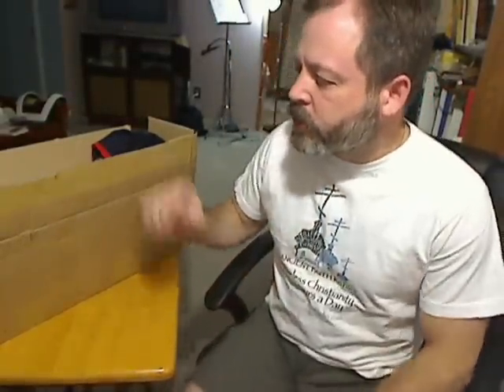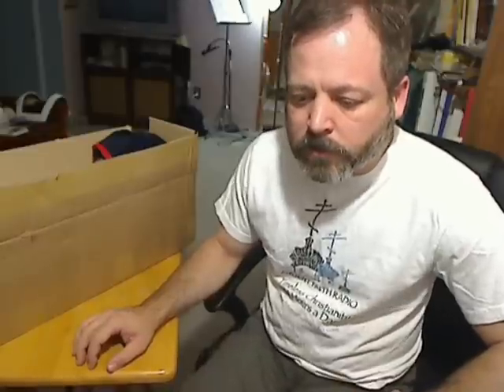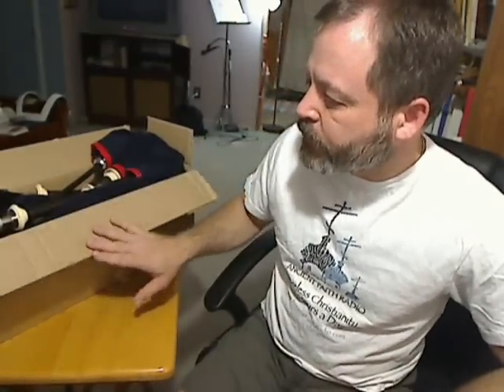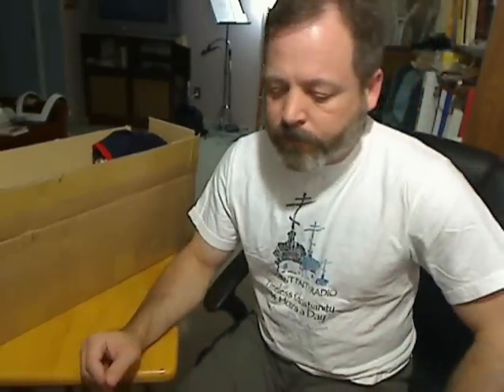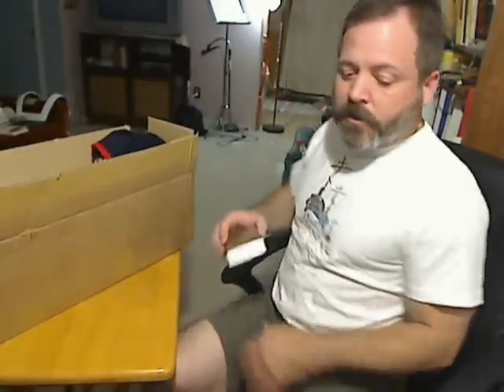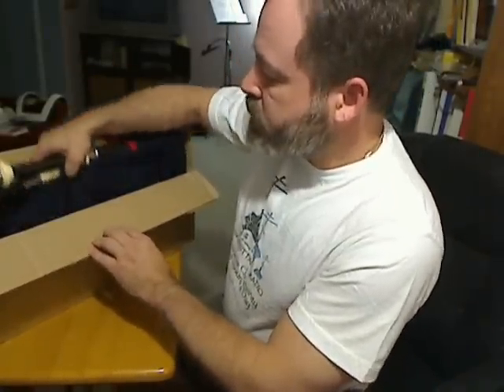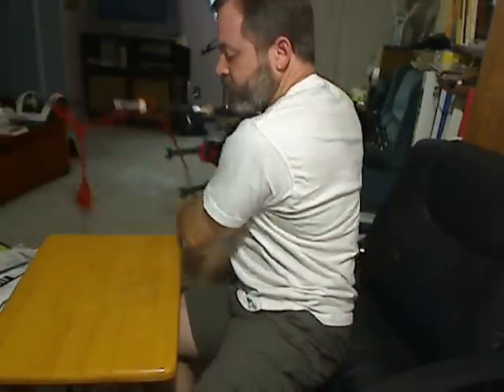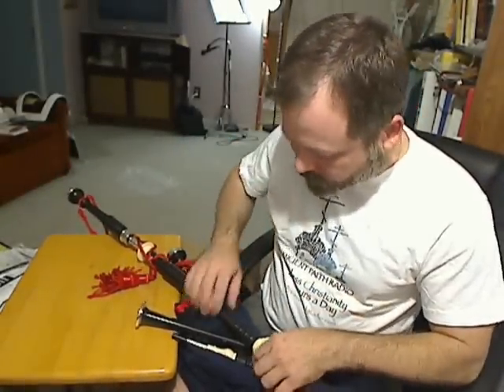NewPipes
Received a brand new stand of pipes for a customer, this is just a quick overview of what I personally look for, check and if needed tweek before delivery.